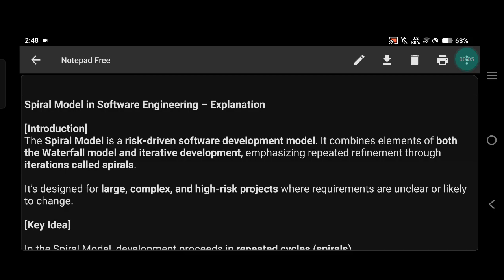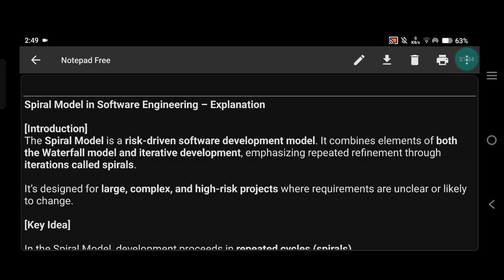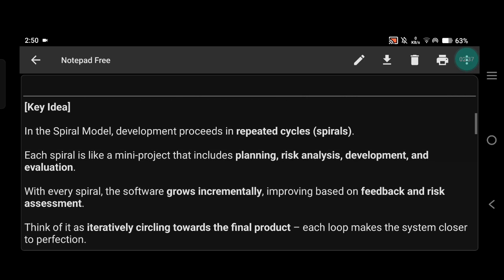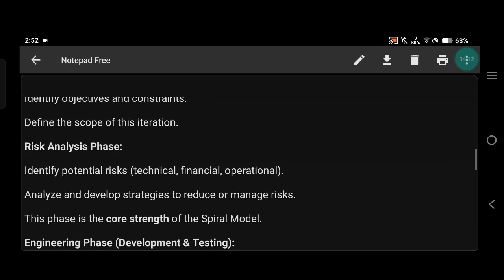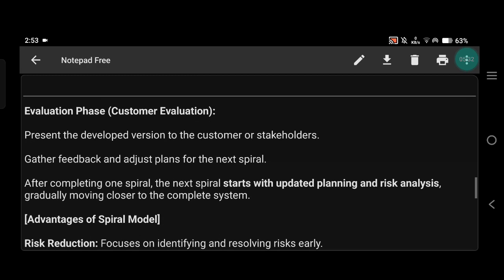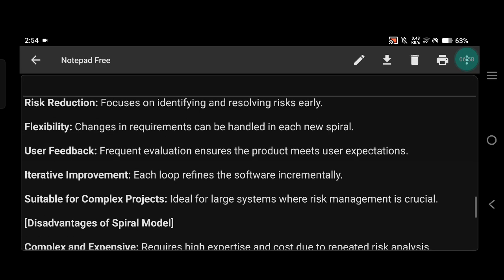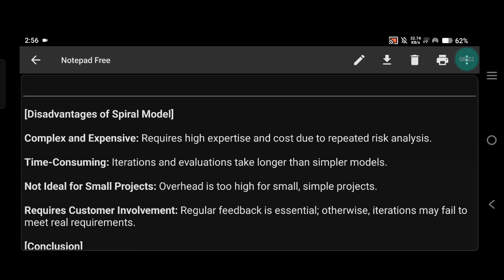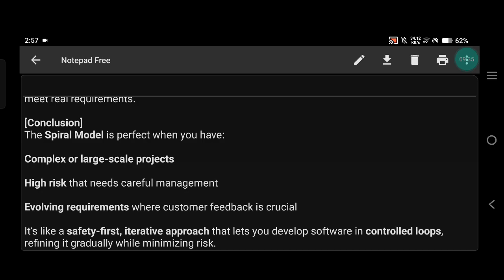Spiral Model in Software Engineering | Phases, Advantages & Disadvantages Explained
Learn the Spiral Model in software engineering step by step in this beginner-friendly video!

In this video, we explain:

What is the Spiral Model

Its 4 main phases: Planning, Risk Analysis, Development & Testing, Evaluation

Advantages of using the Spiral Model for high-risk and complex projects

Disadvantages you should know before choosing it

Real-life examples and tips for understanding iterative development

This video is perfect for students, beginners, and anyone preparing for software engineering interviews.